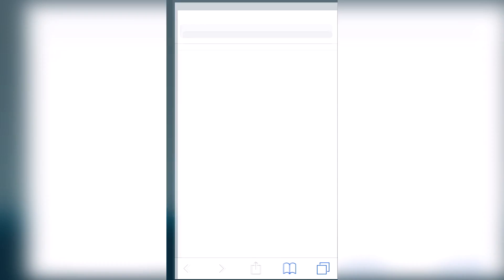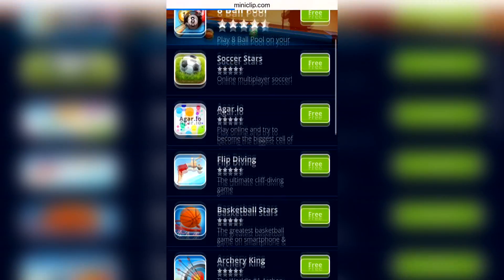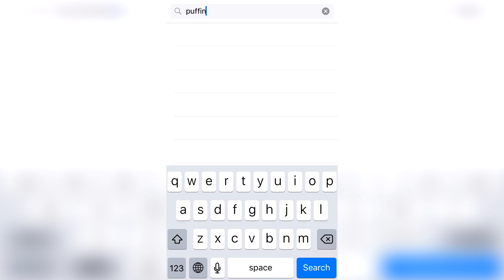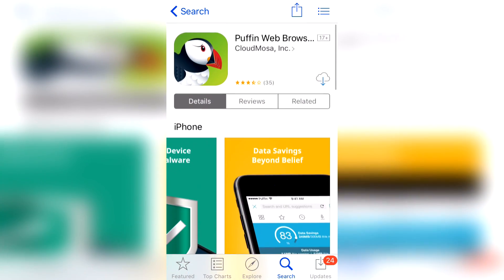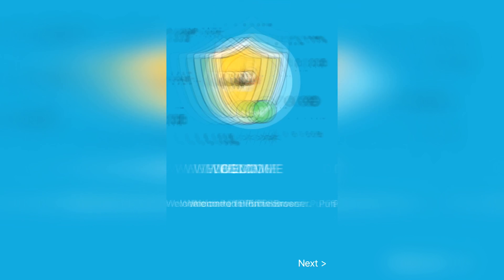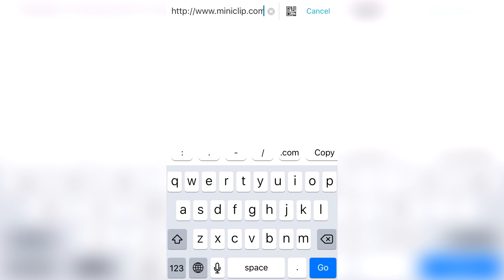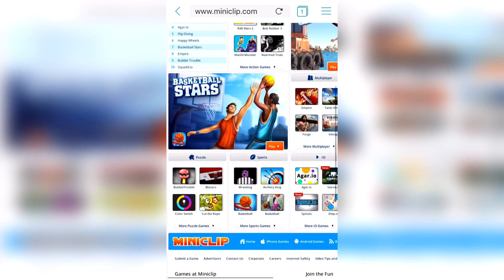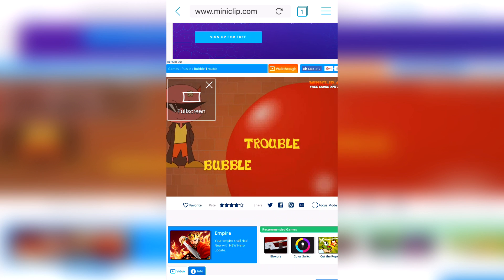How to Use ADOBE FLASH PLAYER on mobile - iOS & Android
In this video, I show you how to use flash websites on your phone by using one simple browser app :) Enjoy!

... I just realized how tired I sound in the beginning, lol sorry XD

NOTE: This app can be found in the Google PlayStore as well!